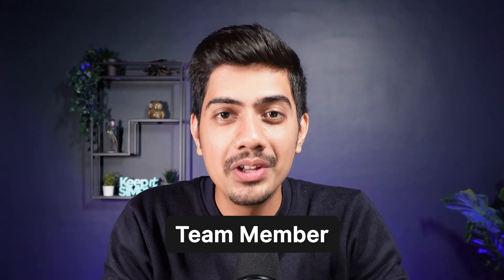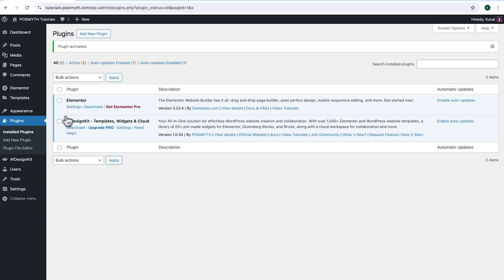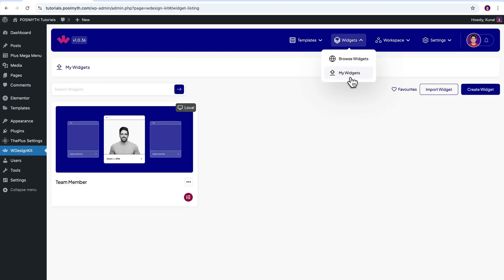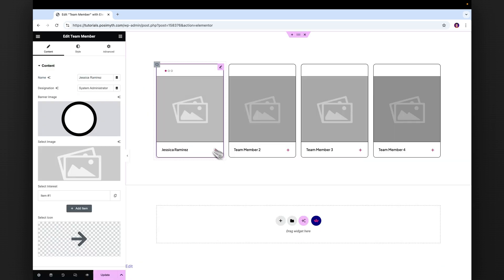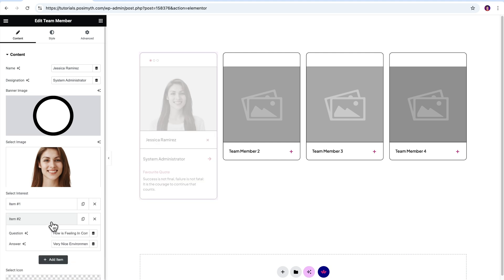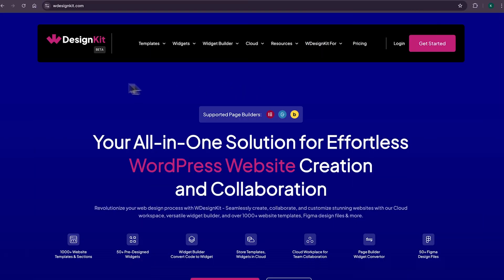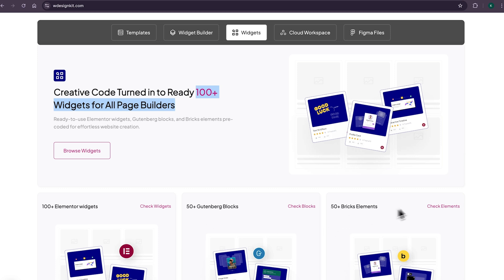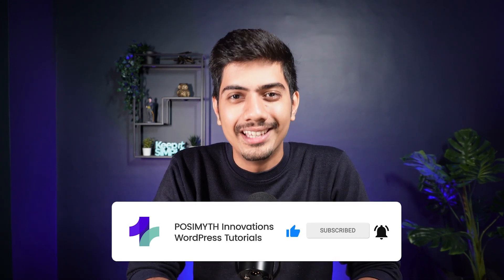How to Add Team Member Section in Elementor, Gutenberg & Bricks for FREE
Learn how to easily add a team member section to your website using Elementor, Gutenberg & Bricks for free. We'll walk through the entire process, including an overview of the widget, setting it up in the WordPress backend, and activating the widget.

Perfect for building a professional team showcase on your site without any cost!

Timestamps 🕐

00:00 Intro
00:23 Widget Overview
00:46 WP Backend Setup
01:50 Widget Activation
02:10 Add Team Member widget
02:25 Explain Options
06:39 Outro

Important Links 🔗